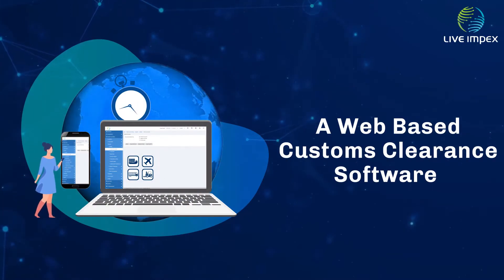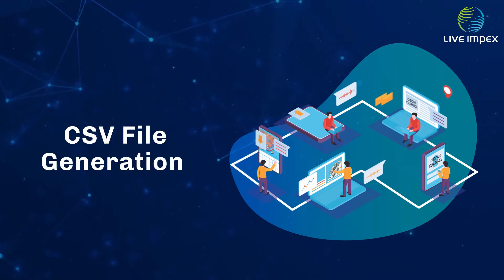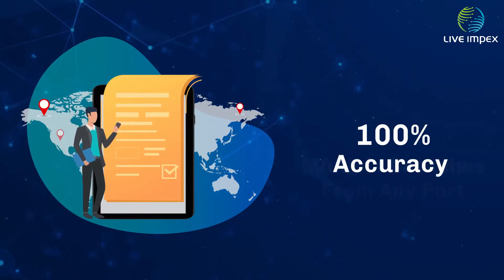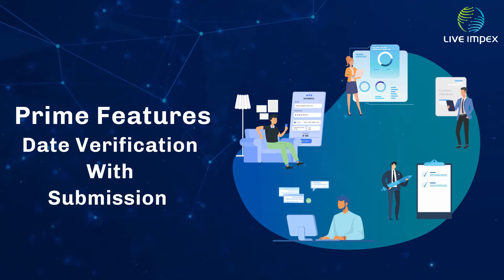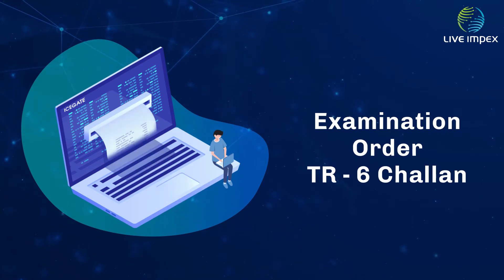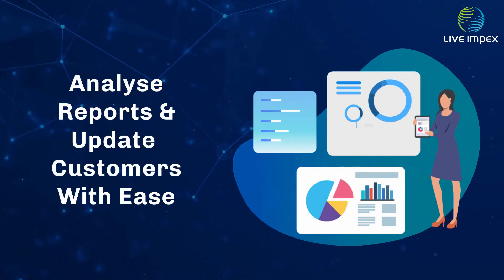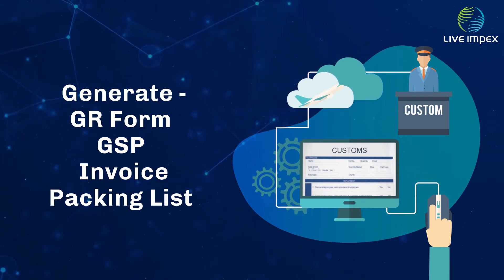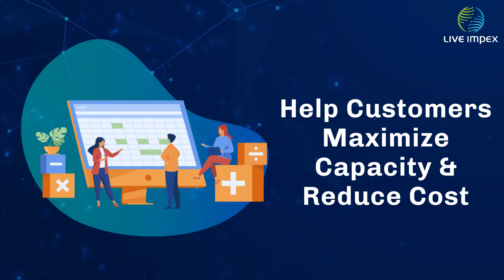Live Impex, the Best Customs Clearance Software - Easy Customs Clearance from Anywhere, Anytime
Live Impex is a web-based, on-demand Customs Clearance Software for CHA, Shippers, and Customs Brokers in India. The customs clearance software digitally manages the complete customs clearance process, including document creation and filing, CSV file generation, reports, and data uploads. Live IMPEX is the best web-based Software for CHAs/ Shipper/ Customs Brokers as it helps in Simplifying the Highly Complex Activities of Customs Clearing. The Customs Clearing Software not only files Documents to ICEGATE Automatically but also Reads back the Messages like Acknowledgements, BE/SB numbers, Copies of Bill of Entry, Examination Order, and TR-6 Challan sent by ICEGATE.